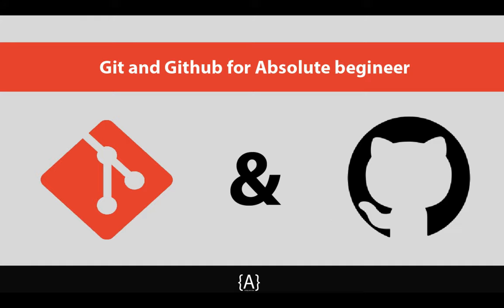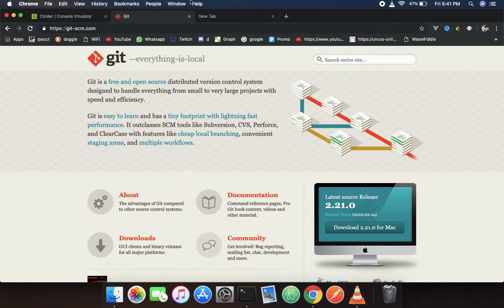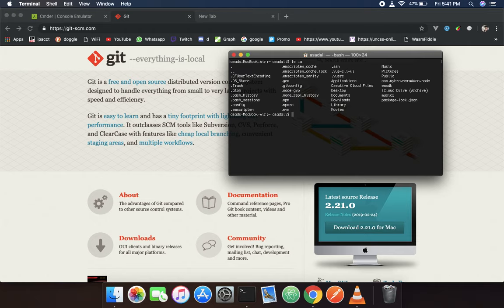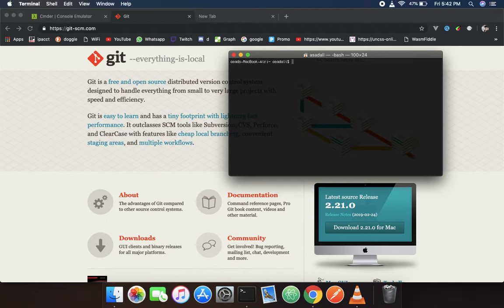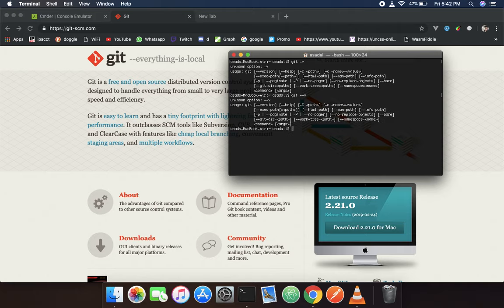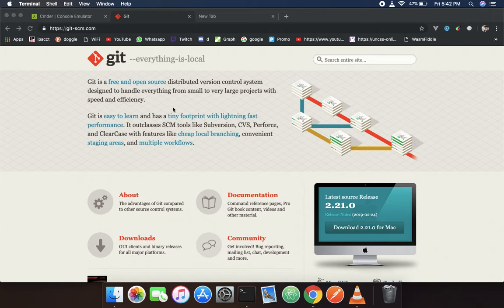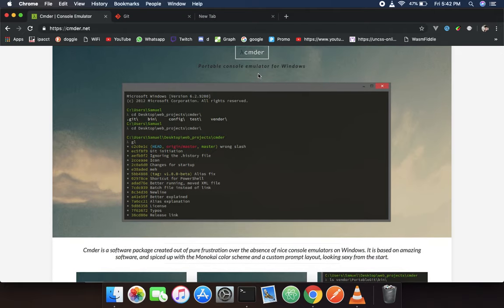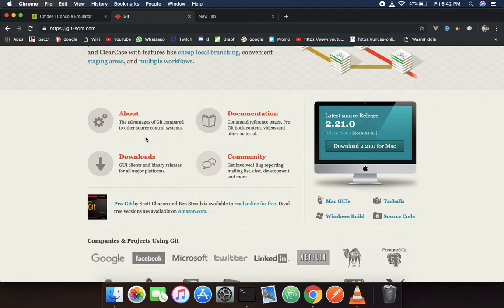Git & GitHub For Absolute Beginners[2/14]-Things what you need to know